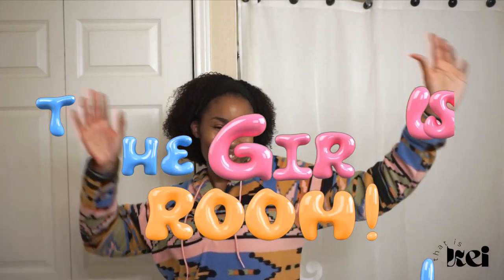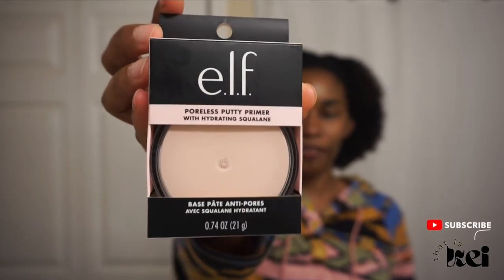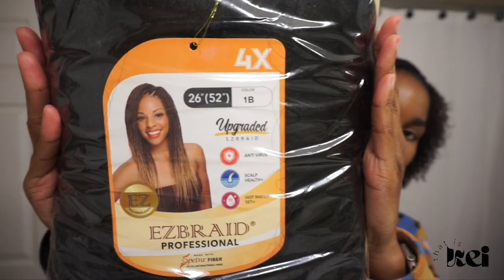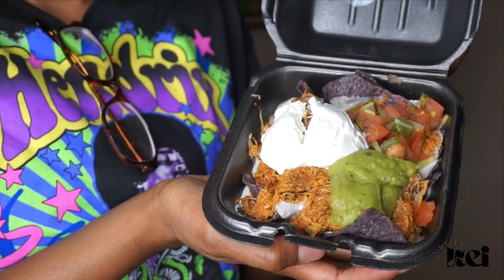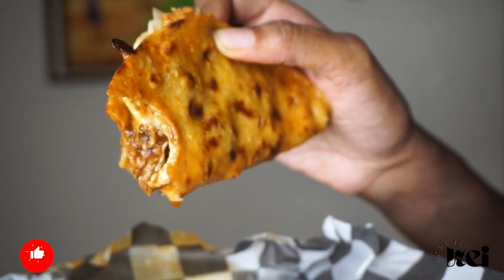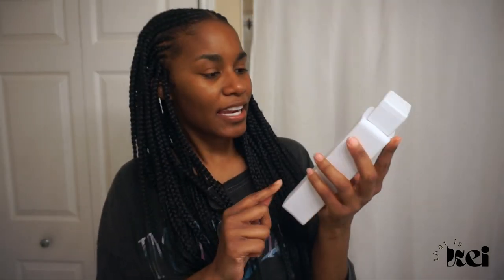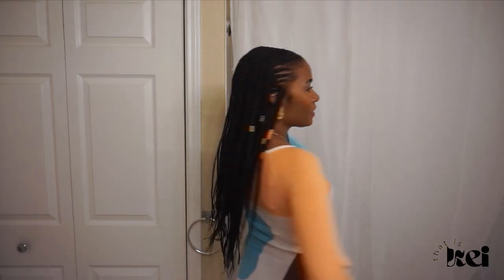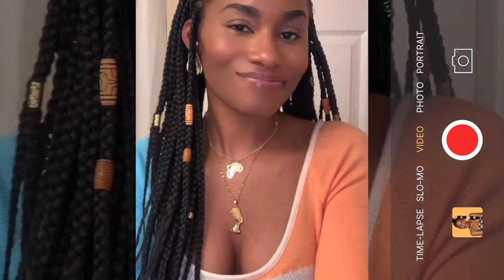29th Birthday Maintenance Vlog! | Everything done at home 💅🏽✨ Baddie on a budget!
Hi my loves, today's video is extra special to me, because I'm getting ready to celebrate my 29th birthday! 🥳 You know ya girl loves to do everything herself, so this maintenance vlog includes just that.  Get ready with me as I prepare my hair, nails, skincare, makeup, and so much more!

I'll be taking care of everything myself, DIY-style at home!  It's all about self-love and embracing the journey as I enter the last year of my twenties. 💖 So grab your favorite drink, cozy up, and let's get this birthday prep party started!

Thanks for joining me on this journey. Let's make 29 the best year yet! 🙏🏾🎂✨